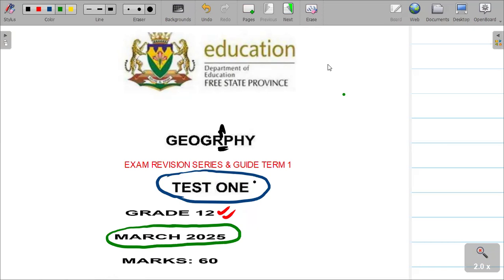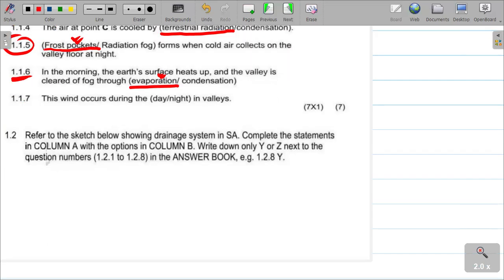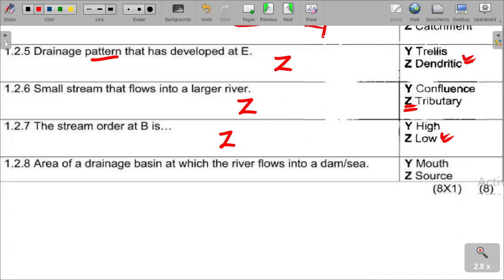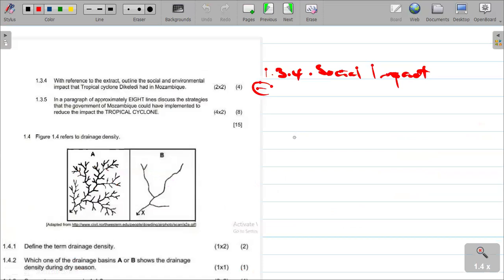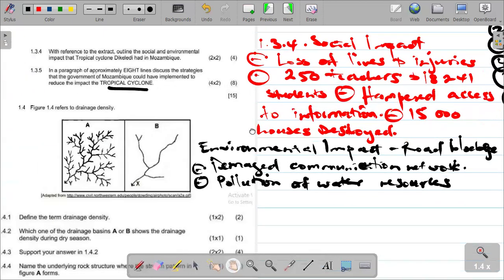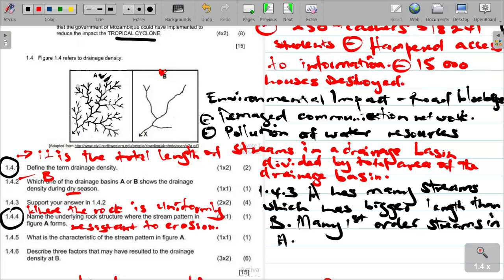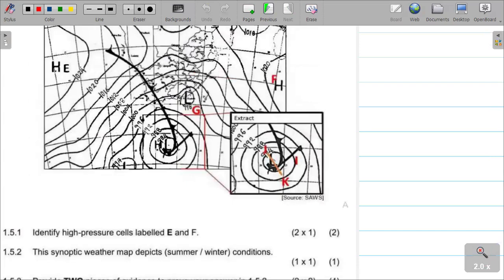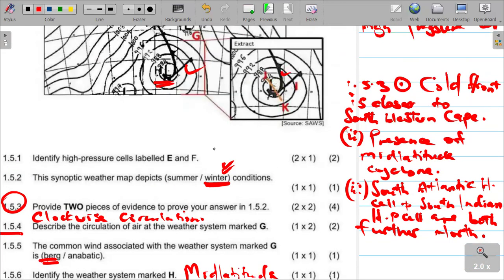Geography Grade 12 Term 1 : Free State Province March 2025 Question Paper & Answer Revision Guide.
Geography Grade 12 Term 1 : Free State Province March 2025 Standardised Test and Revision Memo.